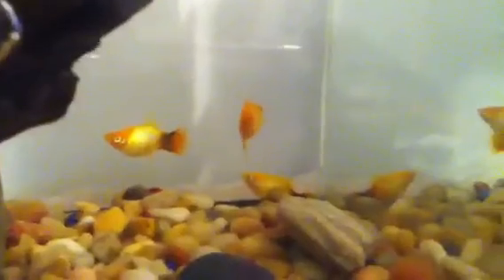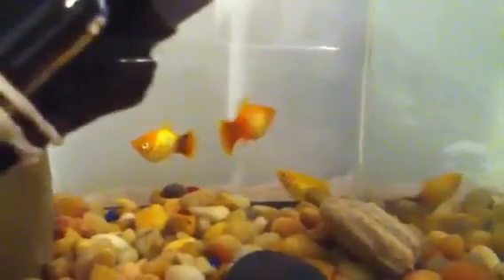07. Species. Silver barracuda. Hujeta gar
This is what I think of the silver barracuda or otherwise known as the hujeta gar